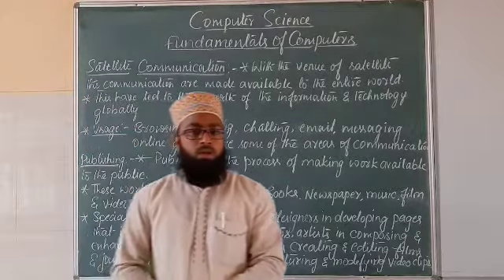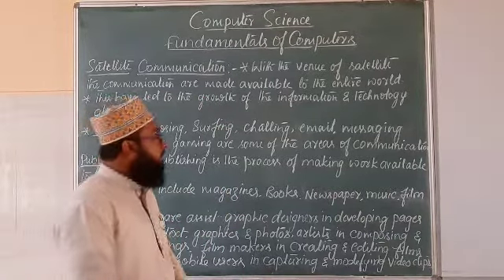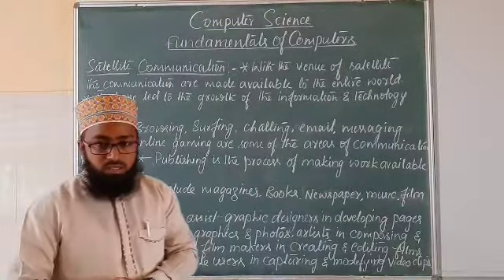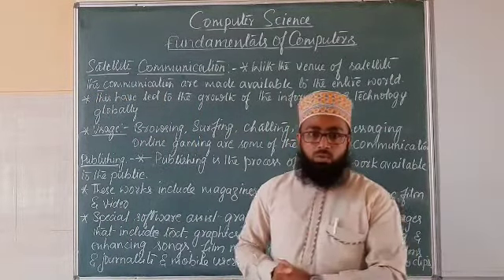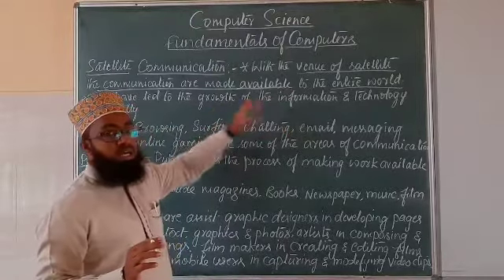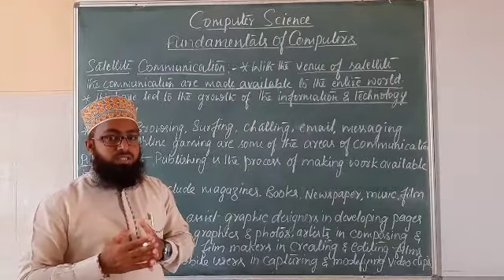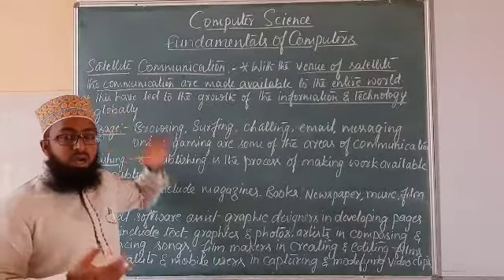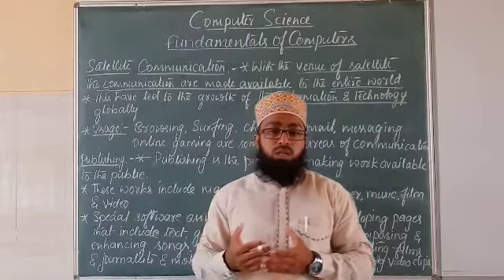1stPUC Computer Science Class 13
Fundamentals of Computers Part-13